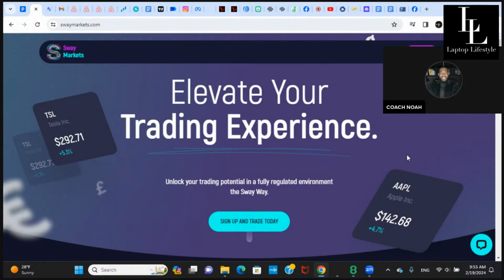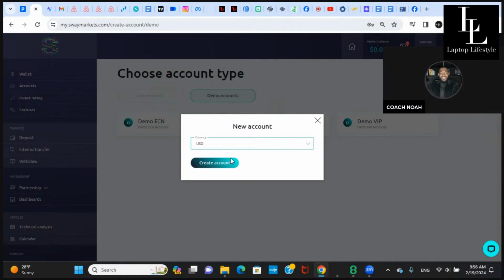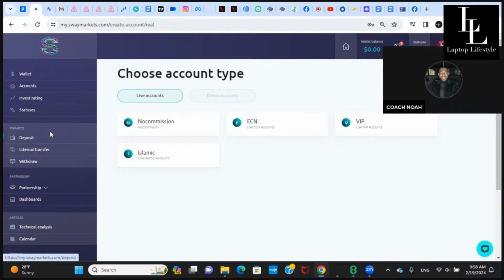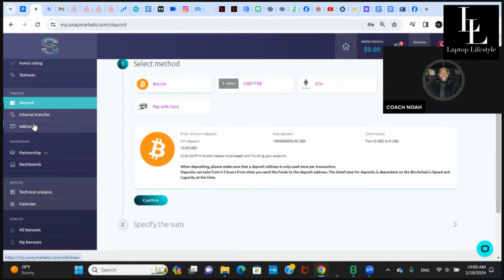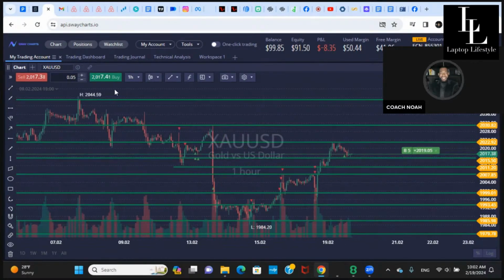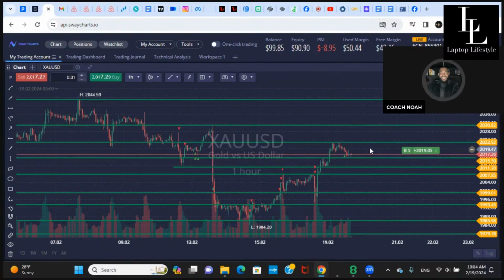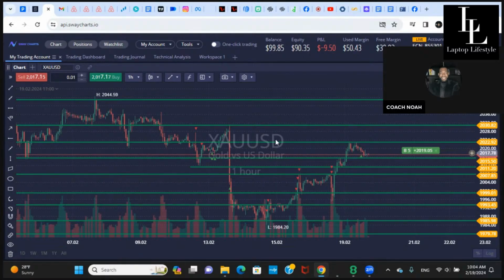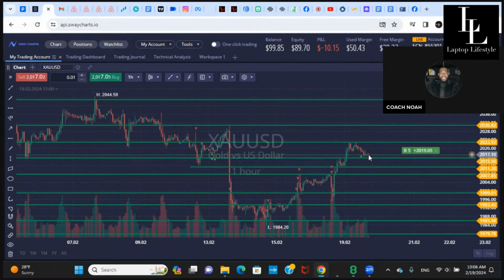how to deposit and withdraw on sway markets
sign up for sway markets and create your demo/live account